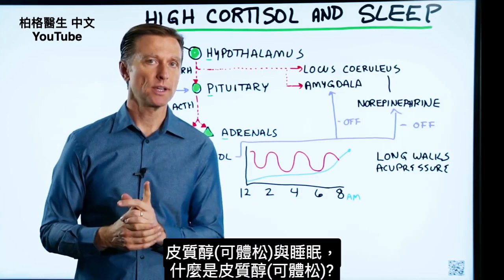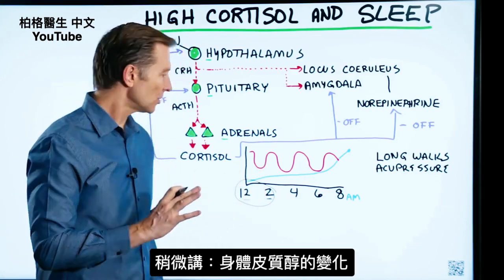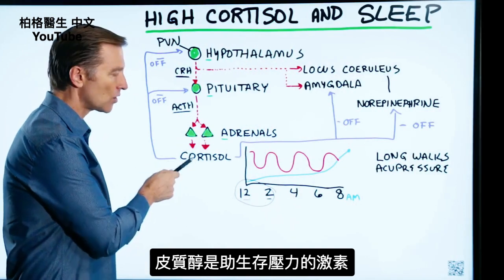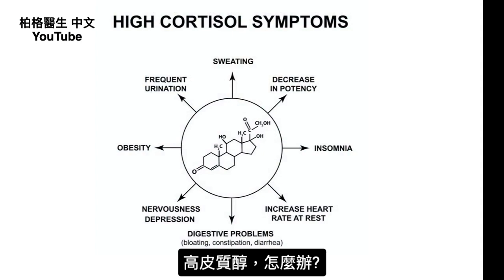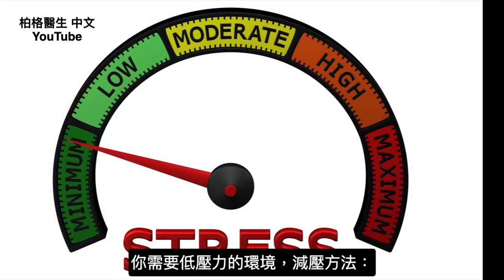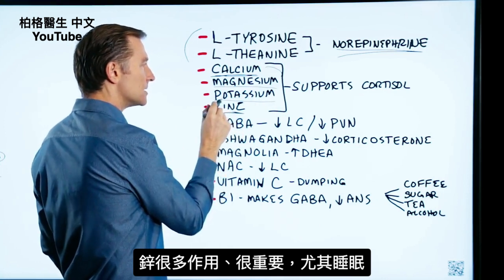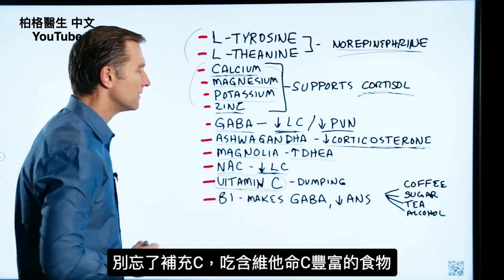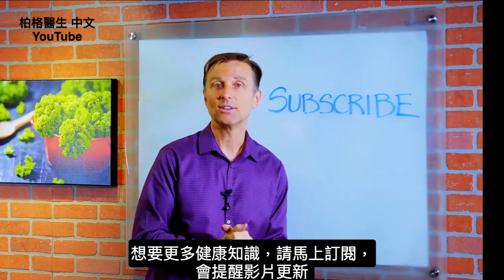(睡眠10)破壞睡眠的激素, 減壓的營養食物, 柏格醫生Dr Berg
在本視頻中，將深入探討高皮質醇(又稱可體松, cortisol)與睡眠之間的關係。
時間標記：
0:04什麼是皮質醇？
0:17關於睡眠週期
1:02皮質醇會怎樣
1:28皮質醇在體內的調控方式
5:36高皮質醇該怎麼辦?
6:43可以採取什麼措施減輕壓力？

什麼是皮質醇？
皮質醇是一種壓力激素， 免疫系統具有許多不同的功能來抵抗壓力。這是一種生存激素。

*高皮質醇絕對會干擾安寧的睡眠。

在大約凌晨12點至凌晨2點之間，皮質醇含量應最低。皮質醇的最高是在早上6點～9點之間。但是，在某些情況下，皮質醇可在夜間升高、干擾深度睡眠。您可能正在睡覺，但是您沒有進入深度睡眠。

大腦的一部分被激活，然後阻止您入睡，都是因為皮質醇分泌沒關閉。

不是將皮質醇保持在零，而是使皮質醇正常化，因此您不會受到任何干擾。但是，您仍然需要有皮質醇的功能，這一功能至關重要。

高皮質醇怎麼辦：
 •找出造成壓力的原因、盡力處理掉
 •散步（每天外出散步45-60分鐘）
 •自己指壓，減少壓力

減輕壓力的營養品：
 •L-酪氨酸 L-tyrosine
 •L-茶氨酸 L-theanine
 •鈣
 •鎂
 •鉀
 •鋅
 •GABA
 •印度人蔘Ashwagandha
 •木蘭 Magnolia
 •NAC
 • 維生素C
 •維生素B1 •

艾瑞克柏格(Dr Eric Berg)醫生介紹：
56歲，脊椎醫生， 他是弗吉尼亞州、加利福尼亞州和路易斯安那州的3州脊椎科醫生，￼執照一直維持有效。他是全球知名的健康生酮飲食和斷食專家，也是《新體型指南》和KB Publishing出版書作者。